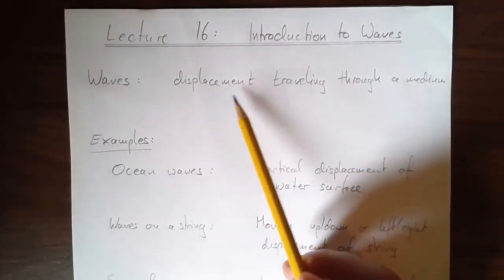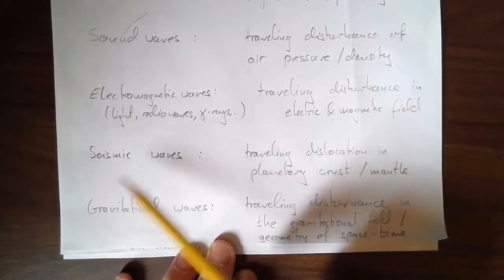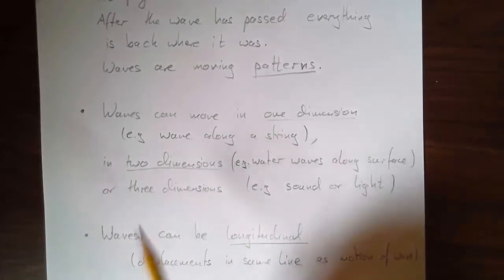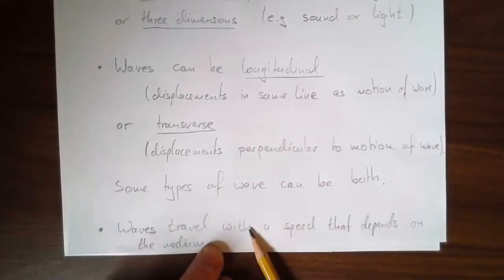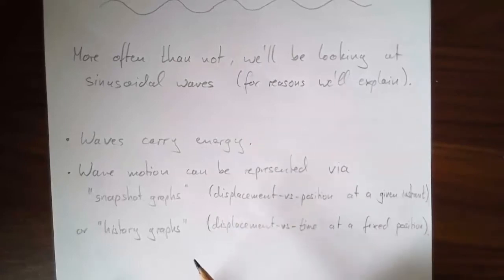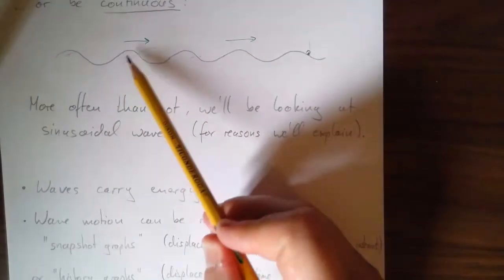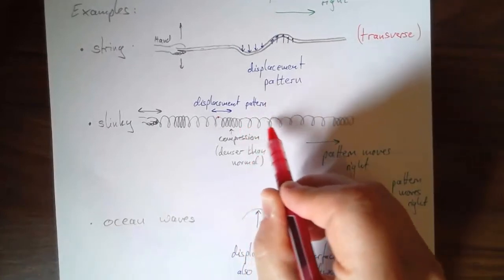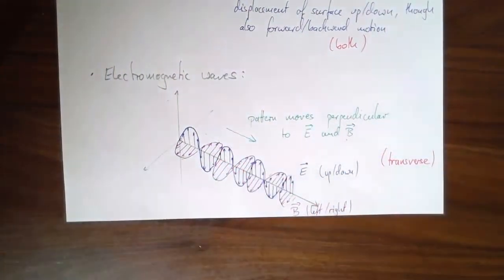Phys 163 Lecture 16: Introduction to Waves